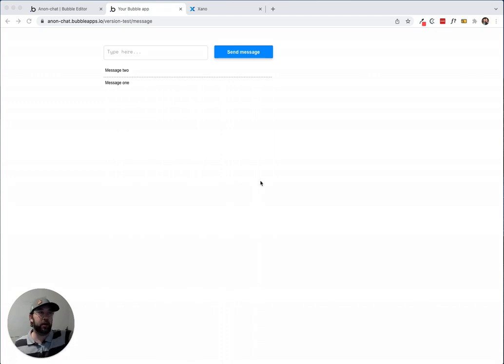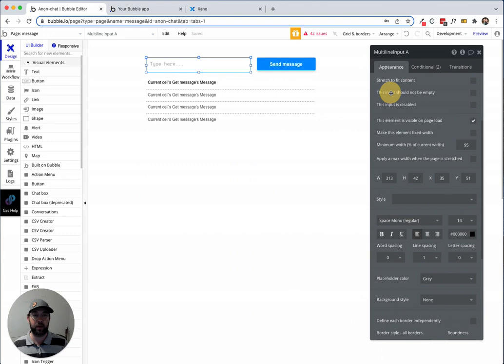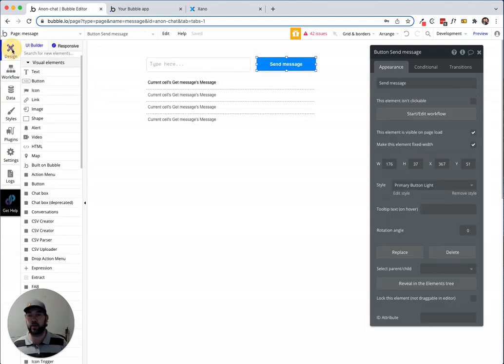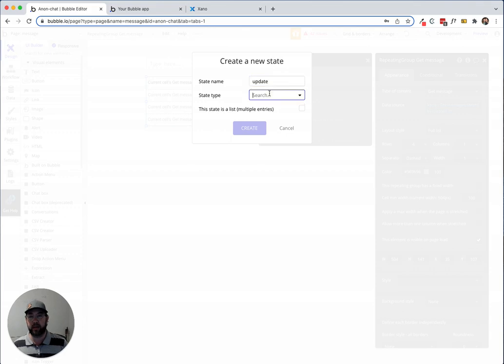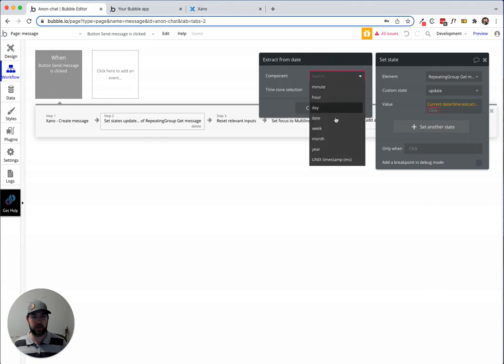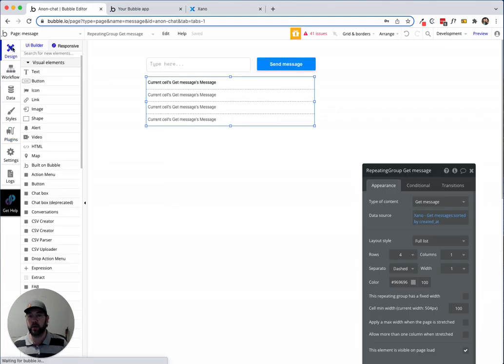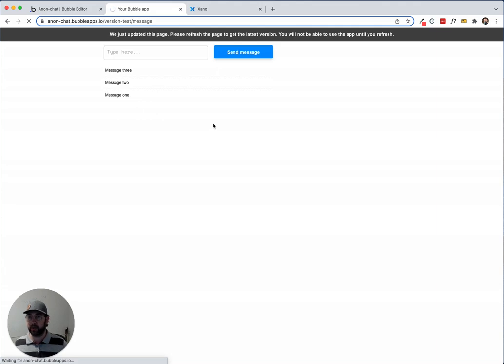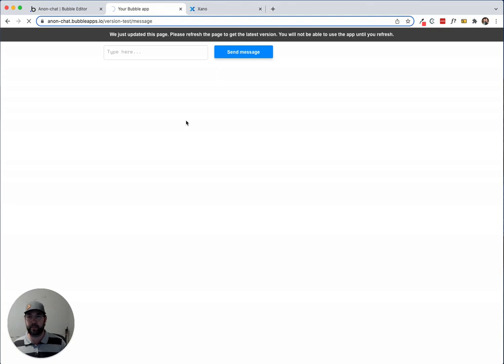Xano - Automatically display database changes in Bubble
We'll go through one method of simulating real time data updates in Bubble when using Xano as your database.

0:00 Demoing the problem statement
1:11 Intro to the solution
1:31 Creating the update functionality
3:05 Recap of what we setup
4:12 Demoing final setup